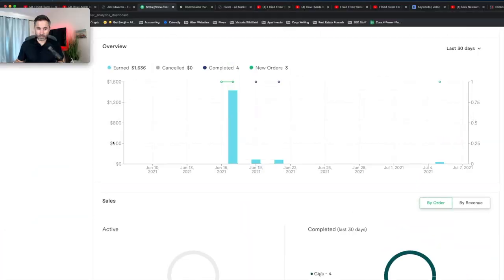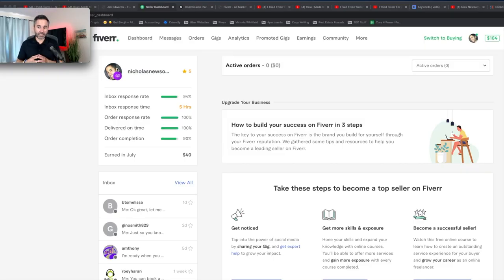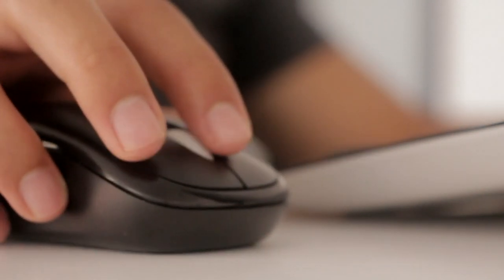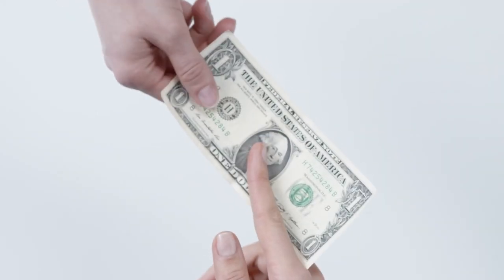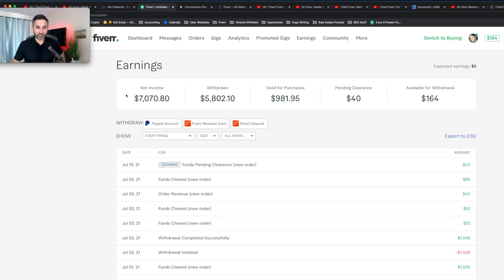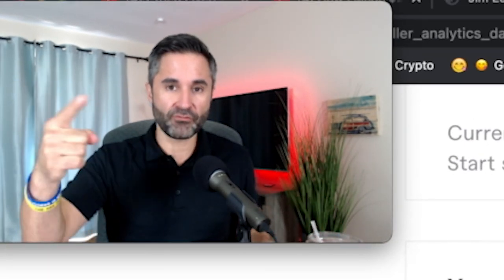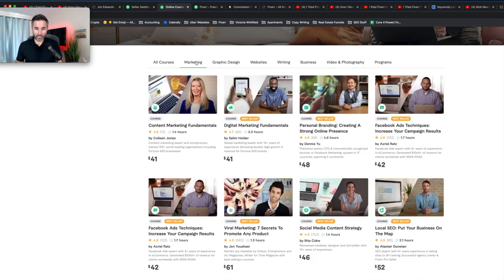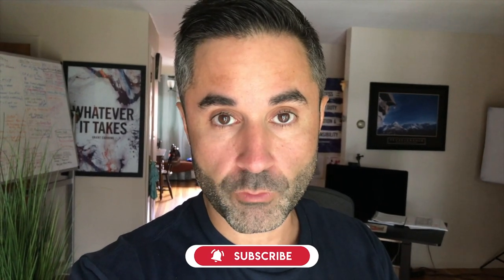How I Made Over $7000 On Fiverr As A Beginner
Want to know how to make money on Fiverr as a beginner? In this video I share with you how to make money on Fiverr fast. If you want to know more about how to launch your Fiverr Gigs check out my free guide ➡️

Even if you have no skills you can still make money on Fiverr.  Fiverr gigs that require no skill. Fiverr gig ideas, fiverr seo, fiverr tips, fiverr vs upwork
In later videos I'll be showing you how you can get paid on Fiverr without any skills.